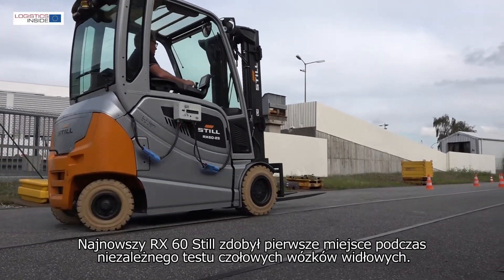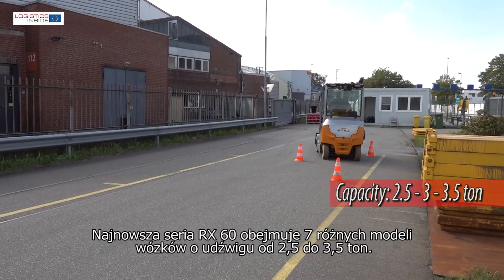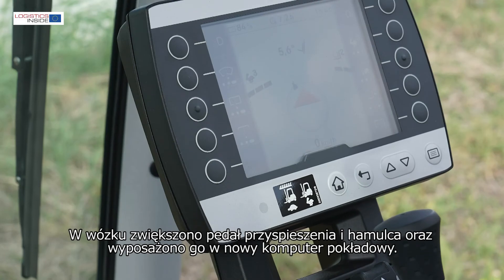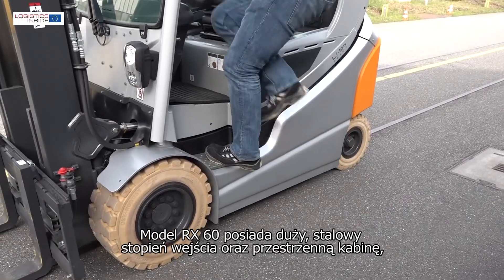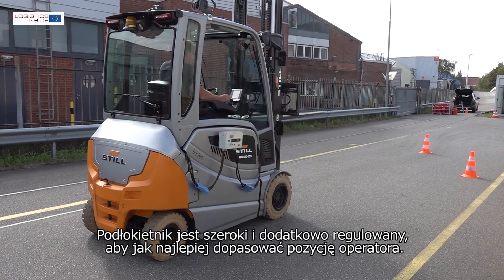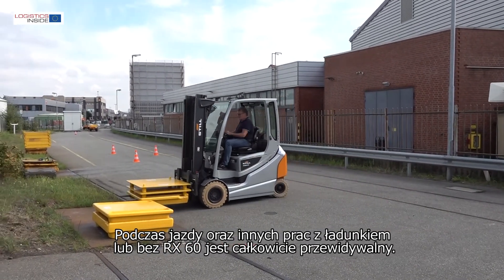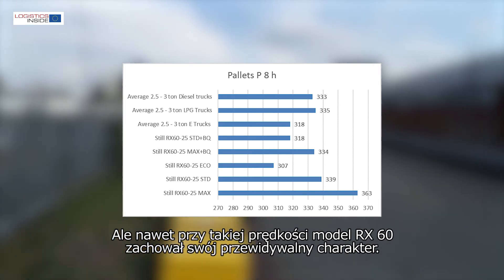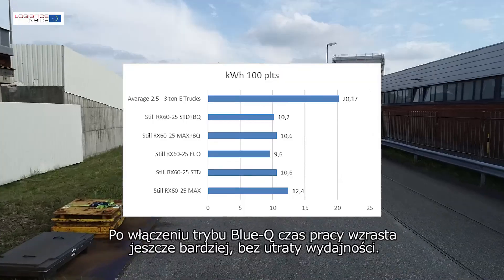Elektryczny wózek widłowy STILL RX60 w teście magazynu F+H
Nowa generacja elektrycznych wózków widłowych STILL została przetestowana przez holenderskich dziennikarzy branżowych.

Jak nasz wózek poradził sobie w niezależnym teście? Zachęcamy do obejrzenia filmu!

Bezemisyjna wydajność - to cecha charakterystyczna serii elektrycznych wózków widłowych RX 60-25/35. Poza brakiem emisji, wózki są niezwykle mocne, a z udźwigiem nominalnym w zakresie od 2,5 do 3,5 ton są jednocześnie bardzo kompaktowe i zwinne. RX 60-25/35 jest bardzo elastycznym i innowacyjnym wózkiem ogólnego zastosowania, idealnym do pracy wielozmianowej dzięki baterii o dużej pojemności i szybkiej, bocznej wymianie. Dzięki maksymalnej prędkości jazdy 21 km/h, ten wydajny wózek może przewozić ładunki szybko i niezawodnie, nawet na dystansie kilkuset metrów.

W lokalizacjach, gdzie ciężkie ładunki muszą być podnoszone na duże wysokości RX 60 jest również dostępny z udźwigami nominalnymi dla środka ciężkości na widłach 600 mm. Dzięki temu osiąga wysokie wartości udźwigów resztowych. RX 60 z technologią Li-Ion to pakiet energii o niezwykle wysokiej dostępności. Baterie Li-Ion z łatwością mogą być pośrednio i szybko doładowywane - 60% pojemności nawet w 40 min. Proces pełnego naładowania wynoszący od 1 do 2 godzin jest znacząco krótszy od czasu ładowania konwencjonalnej baterii kwasowo-ołowiowej. Ponadto żywotność bezobsługowych baterii Li-Ion jest ok. 3 razy dłuższa w porównaniu z bateriami kwasowo-ołowiowymi. Nowe standardy zostały również wprowadzone w dziedzinie bezpieczeństwa: status baterii monitorowany jest na bieżąco w czasie rzeczywistym.

STILL jest wiodącym dostawcą rozwiązań dla magazynu: wózków widłowych i paletowych, ciągników, regałów i platform transportowych, systemów informatycznego wsparcia zarządzania flotą pojazdów intralogistycznych oraz usług serwisowych. Osiągnięcie stworzone przez założyciela firmy Hansa Still w 1920 r. dzięki dużej kreatywności, przedsiębiorczości i jakości szybko przekształciło się w silną markę dobrze znaną na całym świecie. Obecnie około 9 000 wykwalifikowanych pracowników zajmujących się: badaniami i rozwojem, produkcją, marketingiem i obsługą, jest zaangażowanych wyłącznie w celu zaspokojenia potrzeb klientów na całym świecie. Kluczem do sukcesu firmy są wysoce wydajne produkty, od kompletnych ofert dla dużych i małych przedsiębiorstw dla poszczególnych sektorów, po wspomagane komputerowo programy logistyczne dla wydajnego zarządzania przepływem magazynu i materiałów.

Sklep internetowy: pl.still.shop